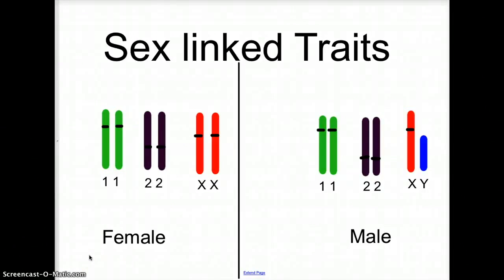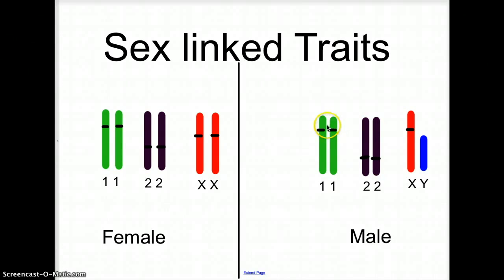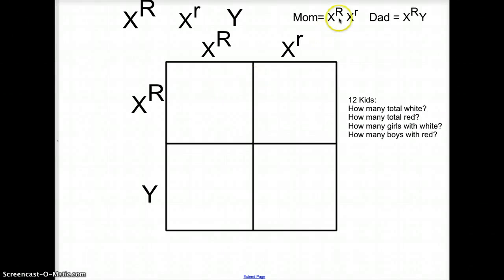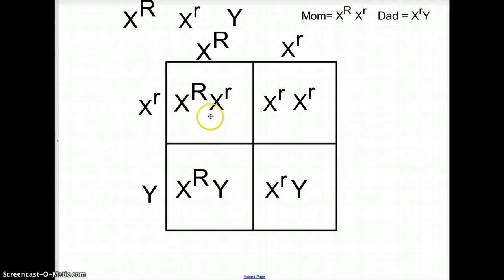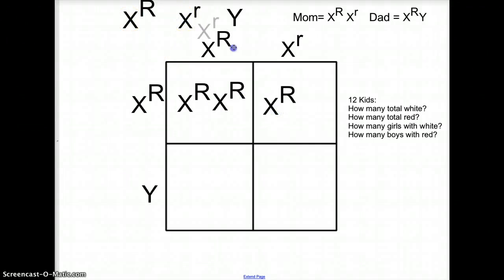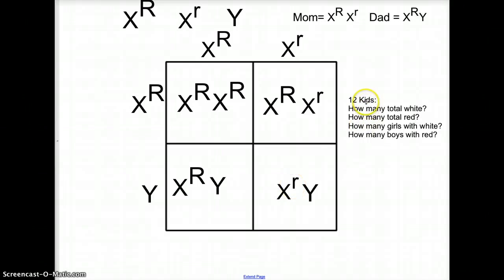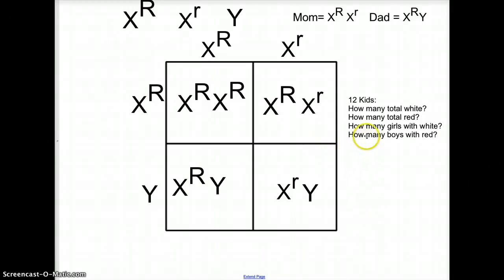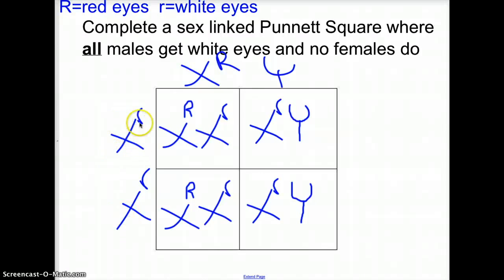Mr. Niemis' Flipped Lessons - Sex Linked Punnett Squares